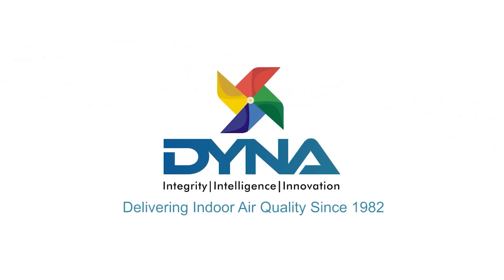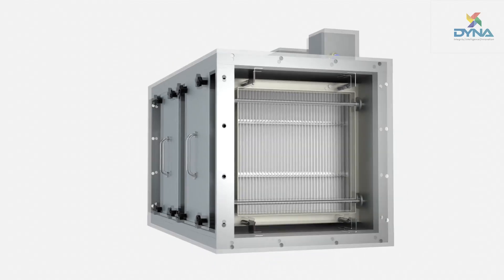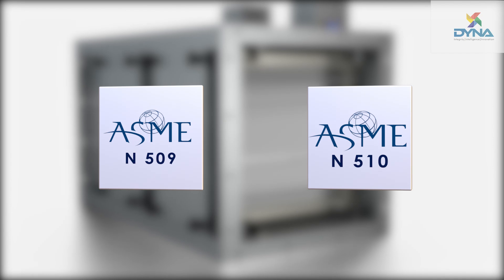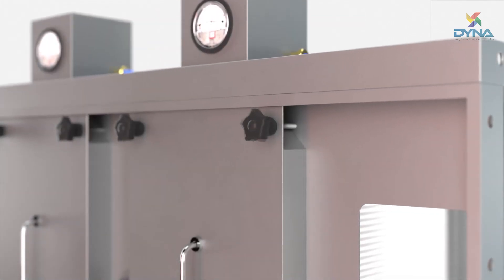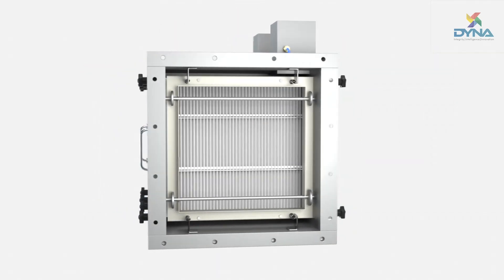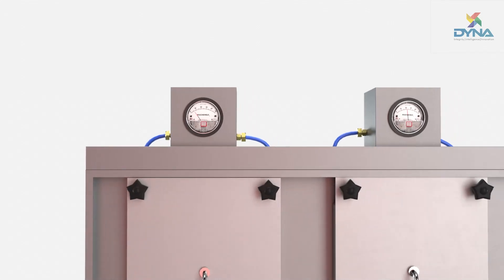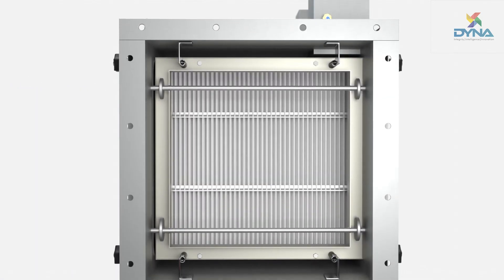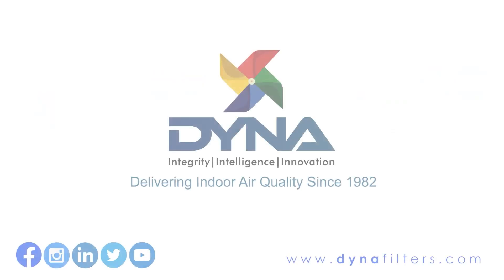Dyna Bag In Bag Out (BIBO) system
Dyna manufactures robust BIBO unit for multistage filtration at higher airflows, they are designed to ensure that the service personnel do not come in the direct contact with the hazardous material while filter change. Designed to fit in installation with pressures up to 1000 Pa.
Capable of withstanding pressure and factory tested for leakages at  + or - 10 inches of water column.
Housing designed in accordance with ASME 509 and 510 standards.
MOC: Powder Coated Galvanized Steel or Stainless Steel as per the requirement.